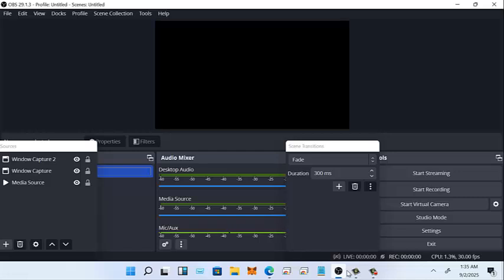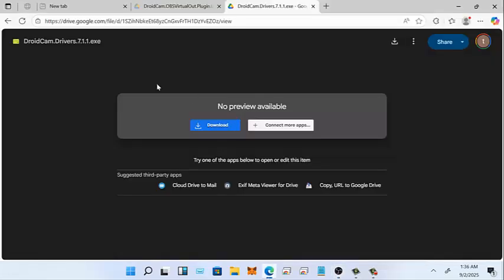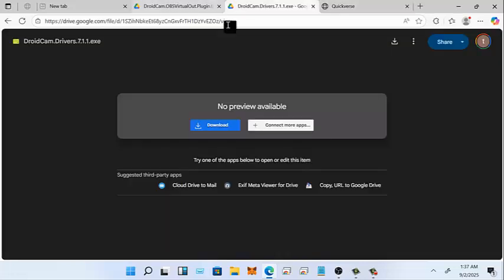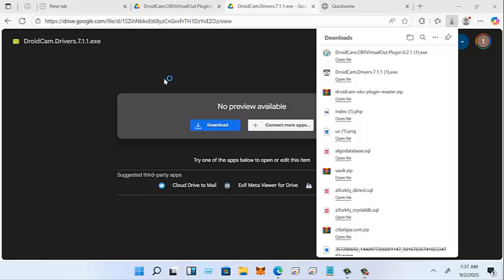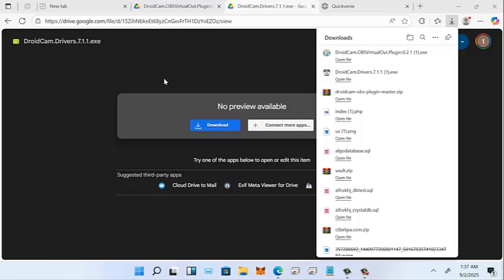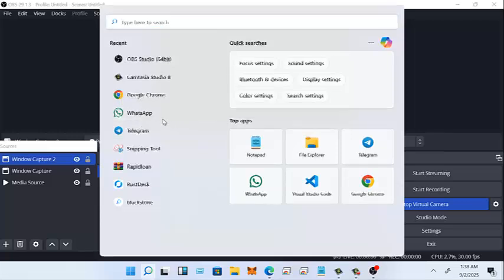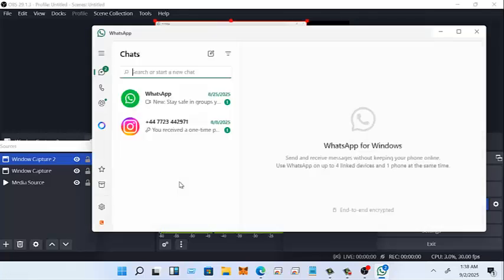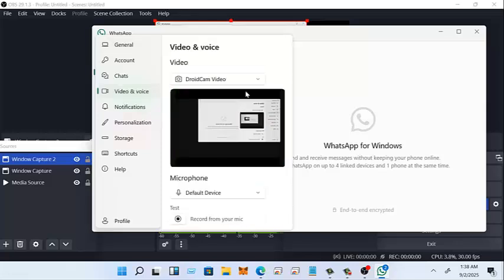Free deepfake Avatarify Installation OBS to whatsappp Video Call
Learn how to connect OBS directly to WhatsApp video calls using Avatarify. This free method lets you use OBS Virtual Camera on WhatsApp, add effects, custom backgrounds, and even avatars. Works on PC and easy to set up!